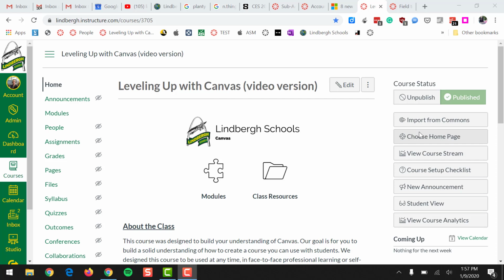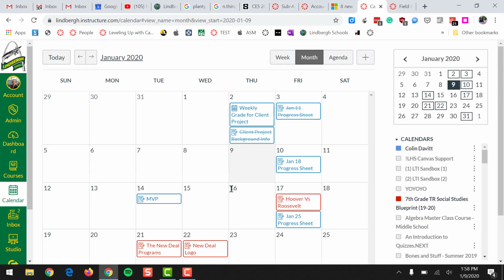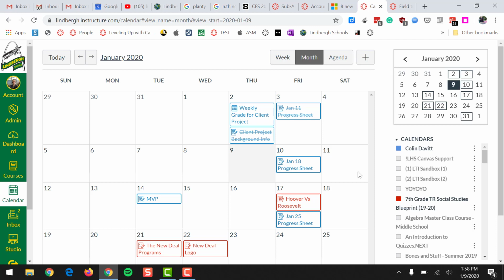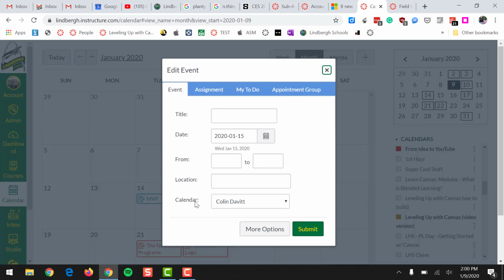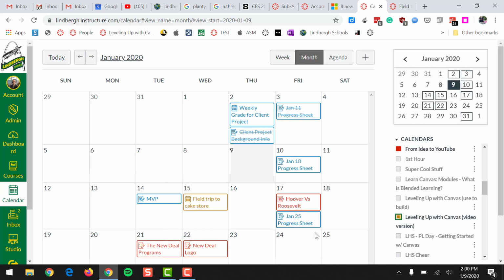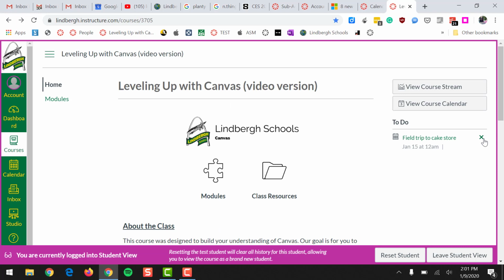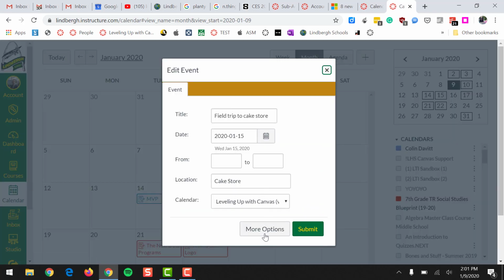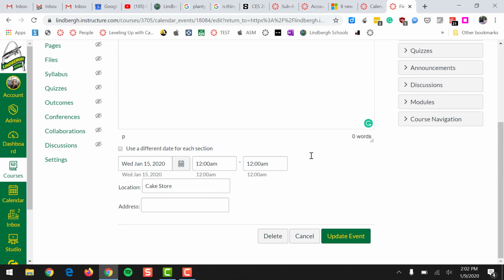Adding events to the Canvas calendar.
Adding events to the Canvas calendar. (11)